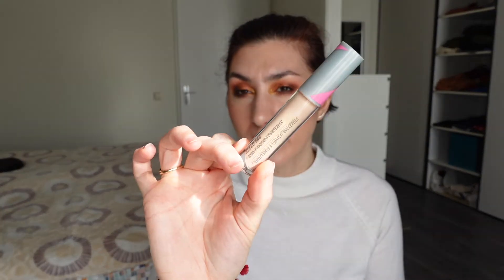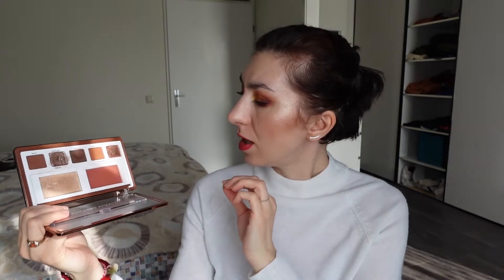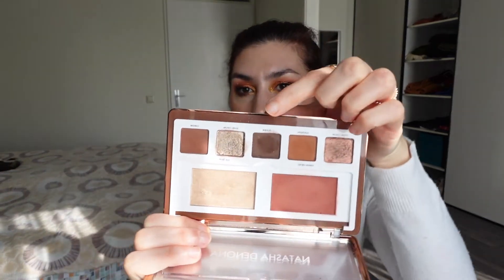Monthly Round-up & Empties | Jan- Feb 2022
A few words to explain myself:

1. These videos will not always be THIS long. It was my first time in a while and I just had a lot to share I guess. Next one will be more chill.

2. Talking about skin care is sort of a new chapter and I noticed I didn't describe the products well enough. Will work on that.